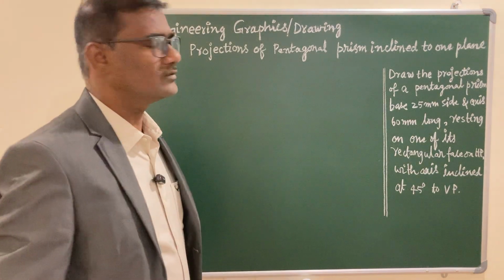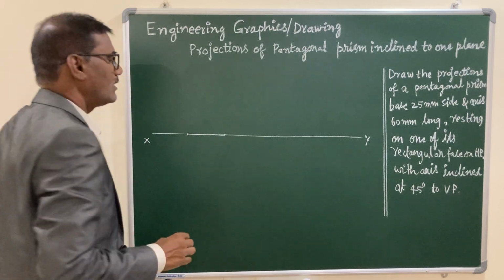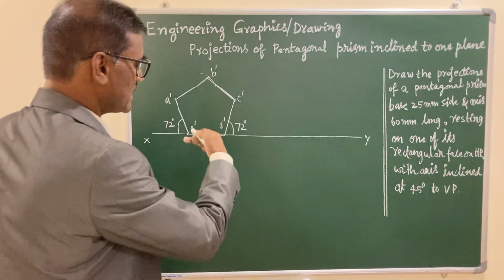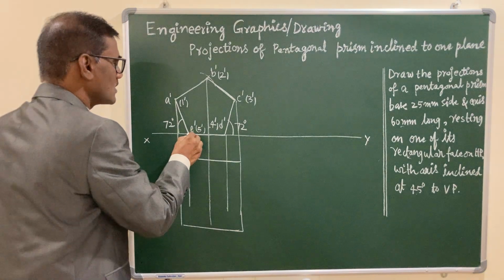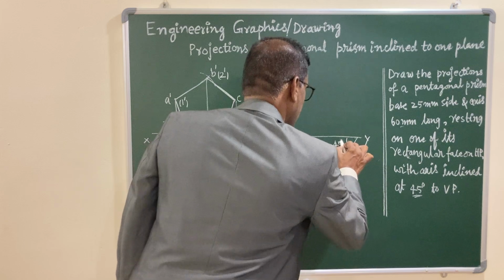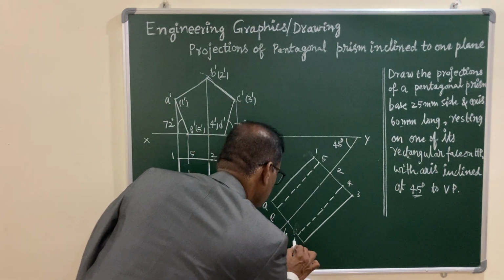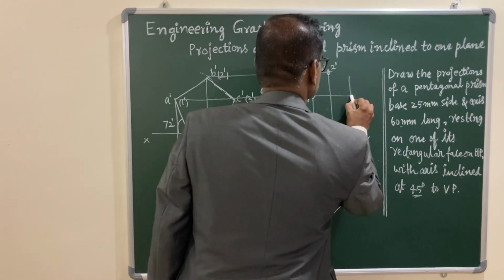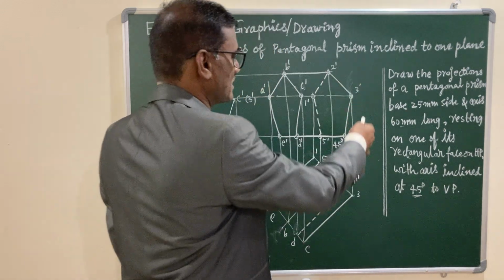Projections of Pentagonal Prism_Axis inclined to one plane